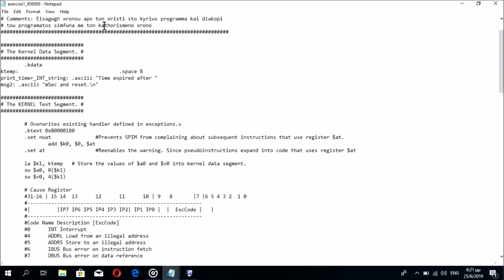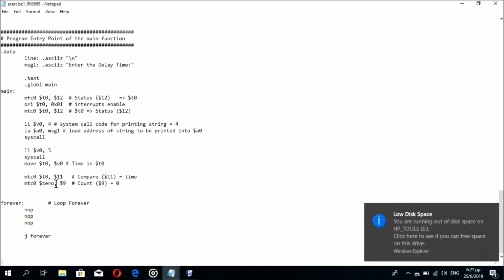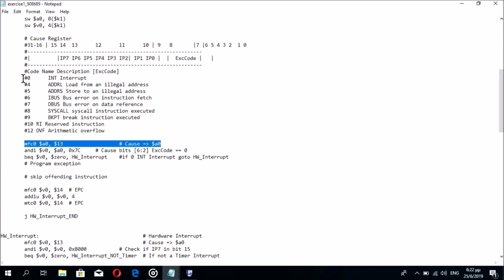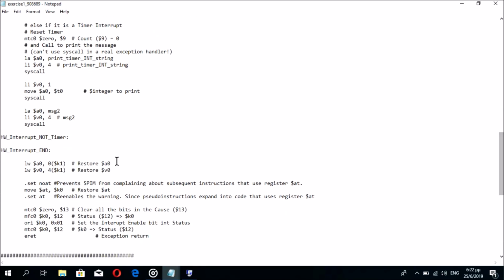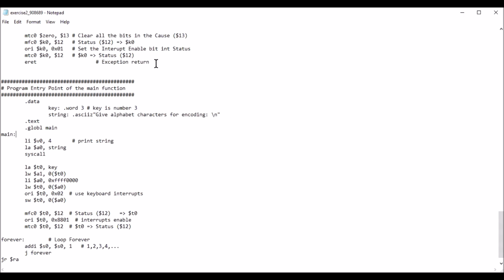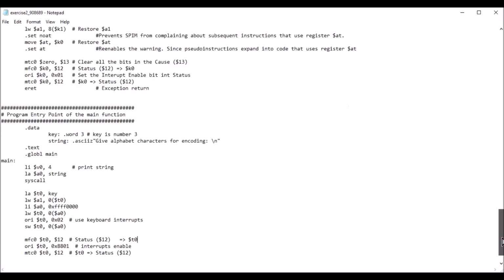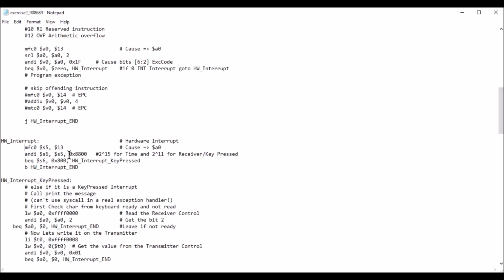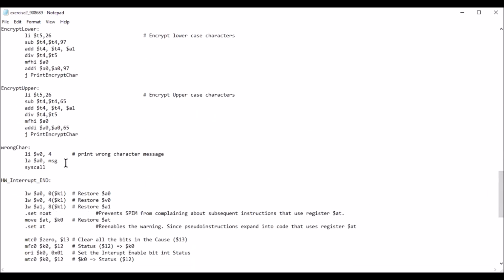Interrupts MIPS 32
Video Project for EPL 221 Summer.